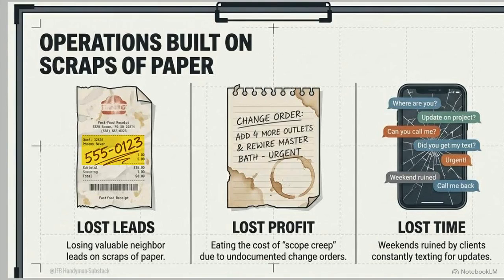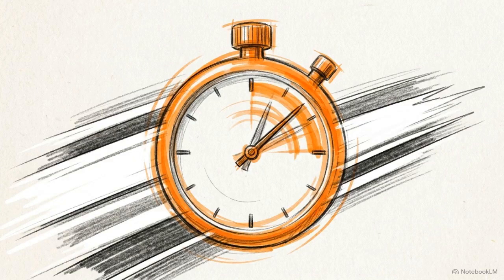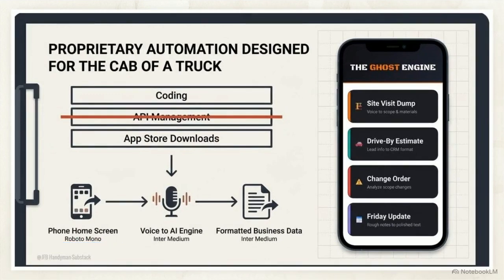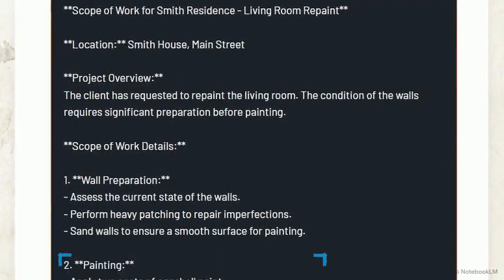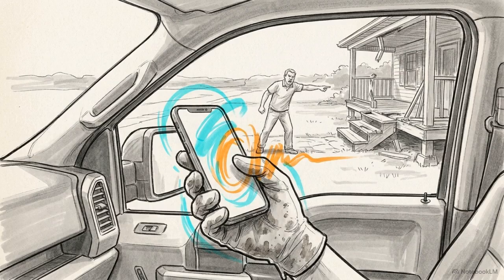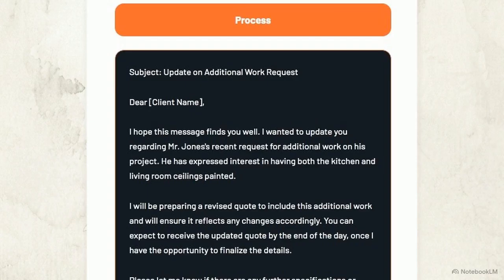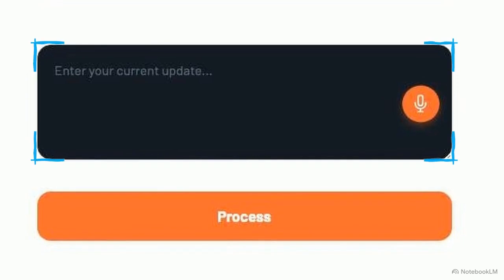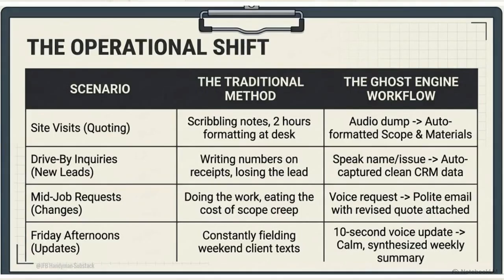Why Craftsmanship Isn't Enough Anymore (The Contractor's Edge)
What is Ghost Engine?
Ghost Engine is a field-first workflow and mobile CRM built exclusively for trades professionals. It eliminates weekend desk work by allowing contractors to use voice-to-text modules directly from the cab of their truck. This system instantly transforms raw audio into formatted scopes of work, calculated materials lists, and professional client emails, saving contractors up to 20 hours of administrative time every single week.

The Rules Have Changed
In today’s trades market, craftsmanship and competitive pricing are no longer enough to guarantee a winning bid. Modern clients demand speed, clarity, and rapid communication. Ghost Engine helps you capture drive-by estimates, lock in change orders on the spot, and send automated Friday updates so clients stop texting you all weekend.

Frequently Asked Questions:
How does Ghost Engine save contractors time?
By moving the administrative load from the desk to the truck. Contractors simply dictate their site visit notes before putting the truck in drive, instantly generating a professional quote and client email with zero desk time required.

Do I have to download an app from the App Store?
No. Ghost Engine operates via a custom web link saved directly to your smartphone's home screen, functioning like a native app without the friction of app store updates.

How do I track drive-by estimates?
The Drive-By module allows you to speak a lead's name, address, and issue directly into your phone. The engine automatically formats the data and sends it to your office CRM, ensuring the follow-up is never lost on a scrap of paper.

Protect Your Profit
Don't lose another job because a quote got lost in a messy truck cab.